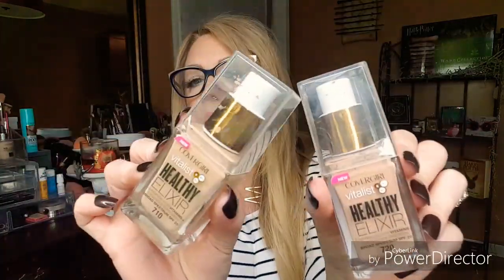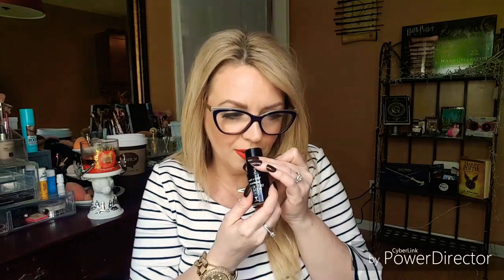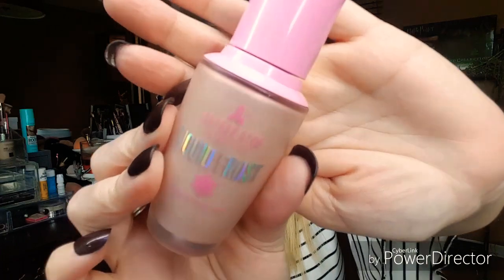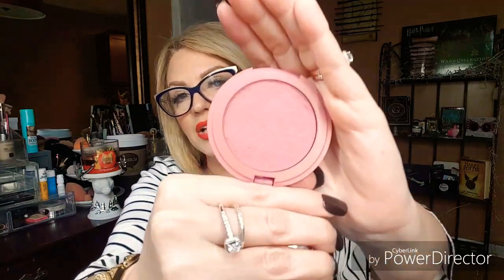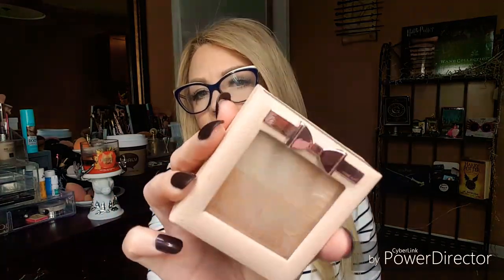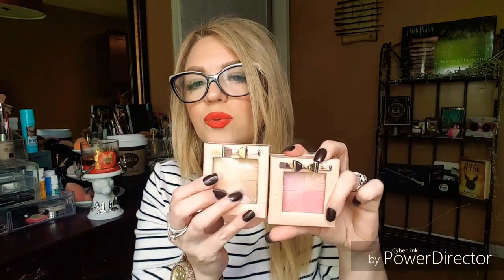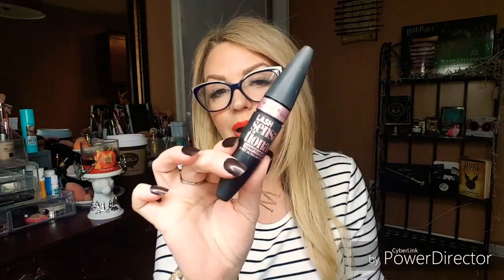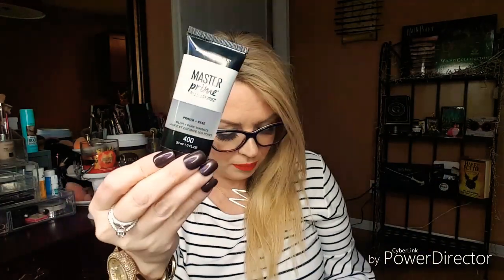MAKEUP ON THE CHOPPING BLOCK | Episode 2